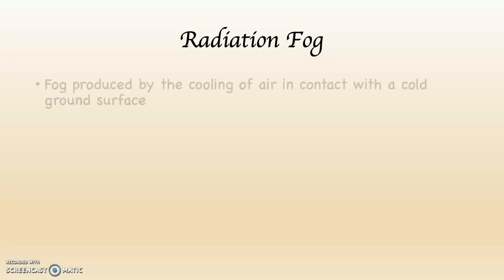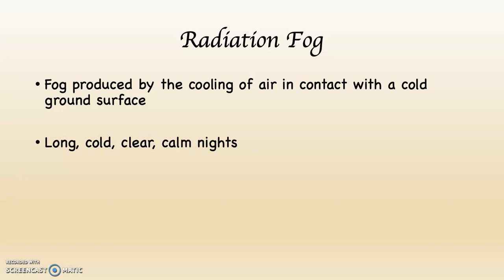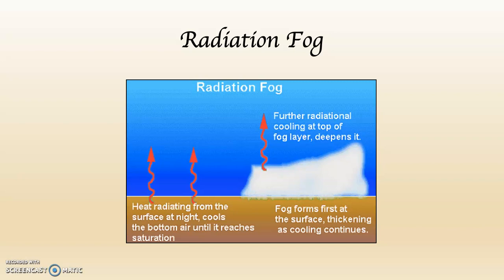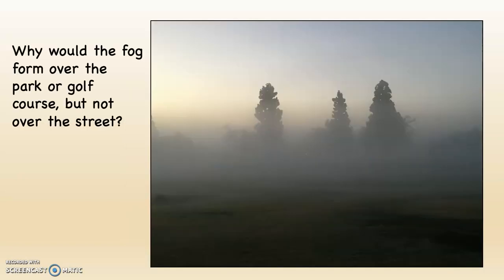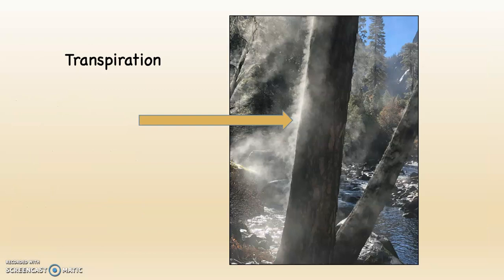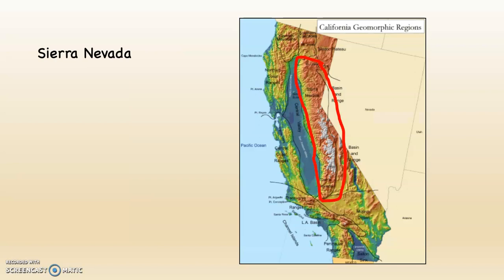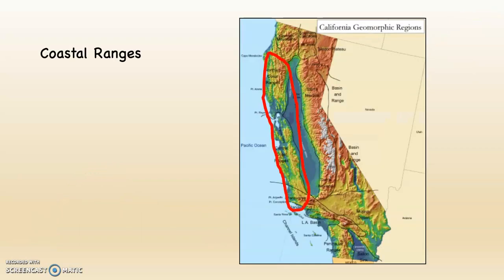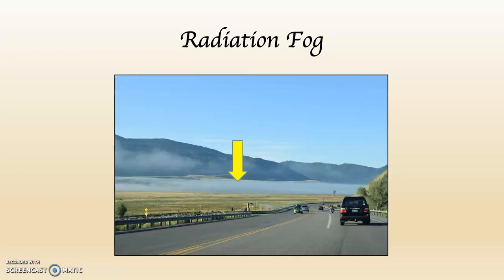Radiation Fog, Evapotranspiration and Valley Fog